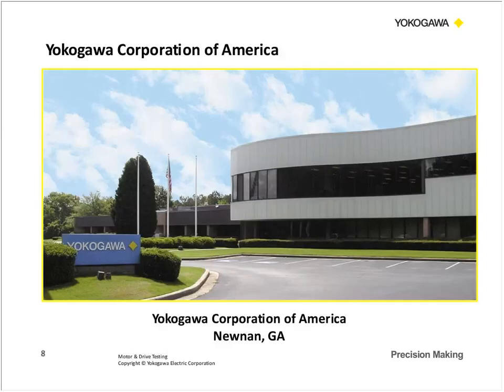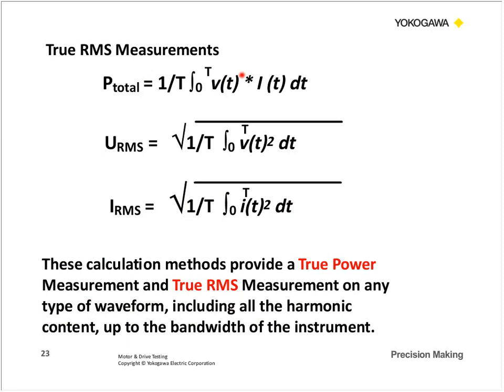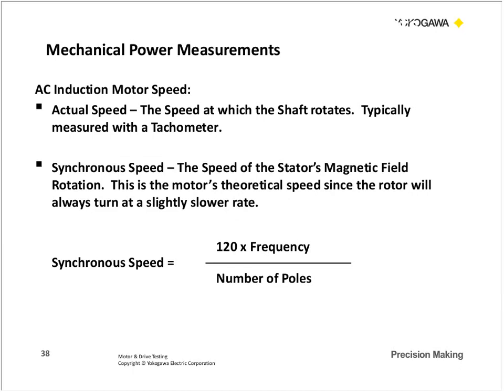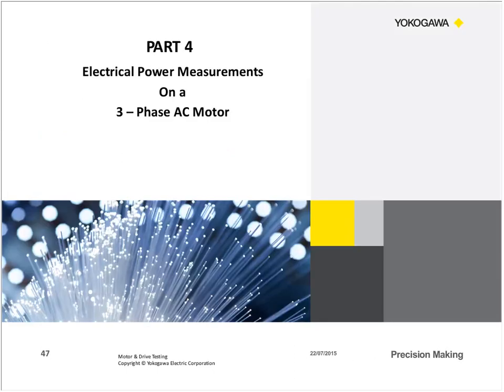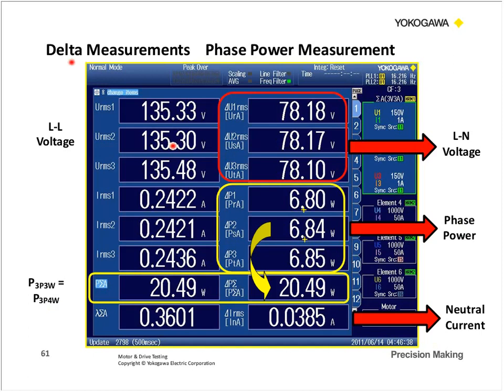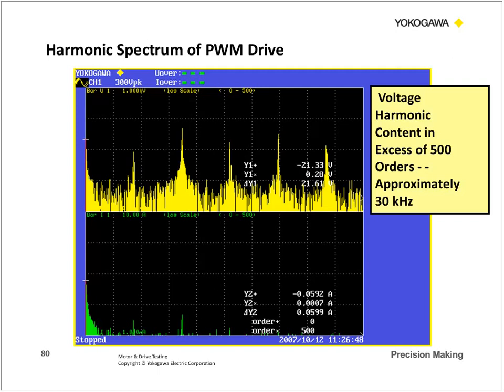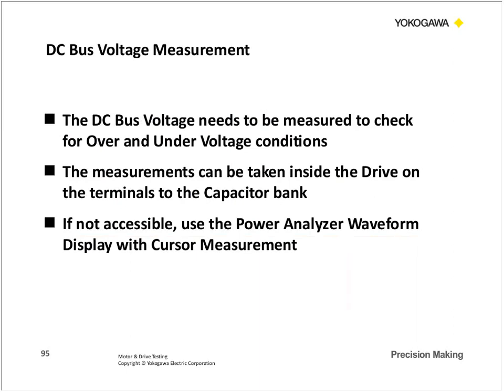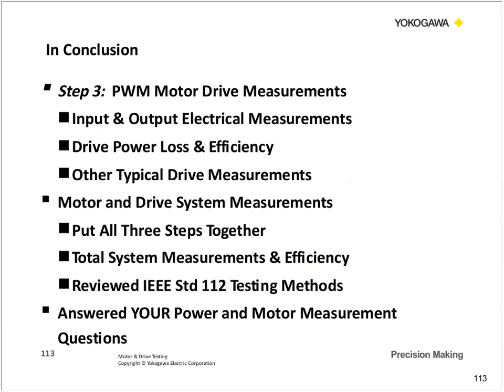Motors & Drives Webinar July 2015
Motors & Drives Analysis is a highly requested live webinar that provides attendees with education and measurement solutions for making precision high-accuracy power measurements on an electric motor system. Attendees will learn a three-step process for a complete electrical test of an AC motor & variable speed drive system. Topics include:
Electrical and mechanical power measurements
Motor, drive, and system efficiency measurements